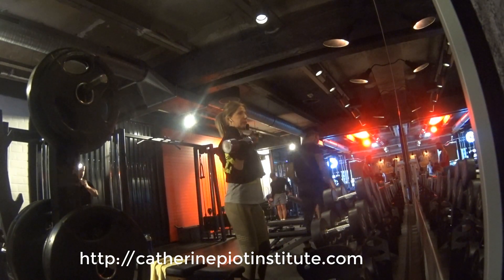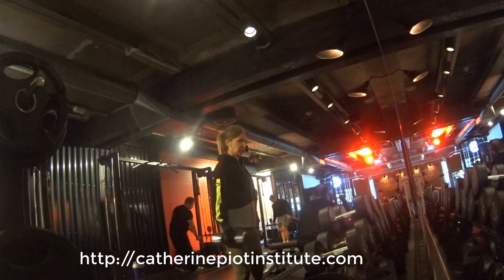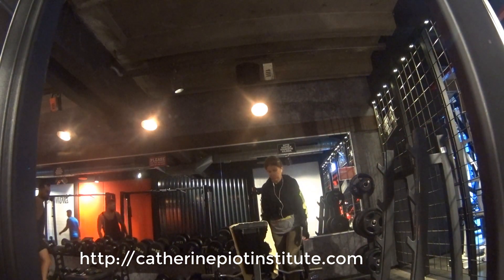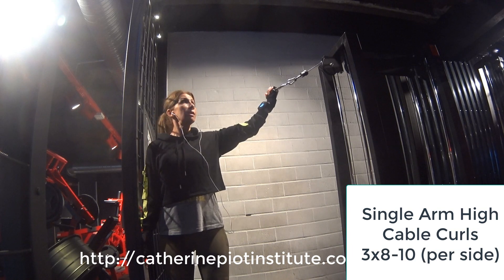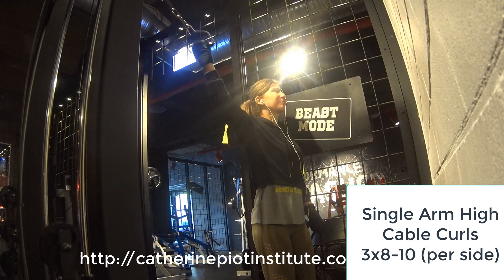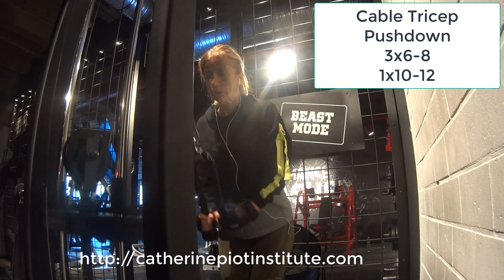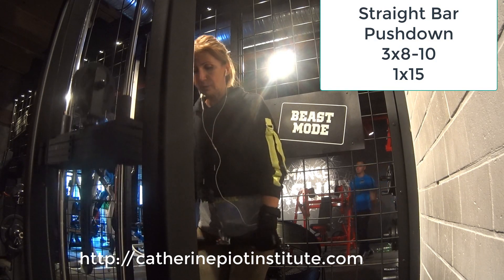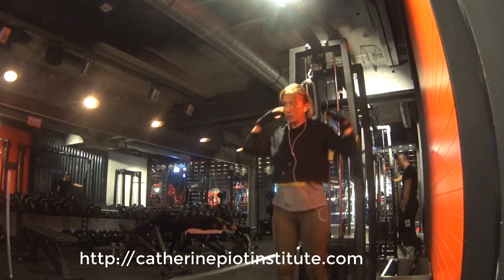Complete Biceps & Triceps Workout| Killer Arm Workout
Complete Biceps & Triceps Workout. This is  a killer arm workout and will show you how to grow your arms. This is an arm workout for muscle and definition. Killer arm workout for
Biceps triceps

how to get rid of flabby arms, killer arm workout, arm workout for mass and definition